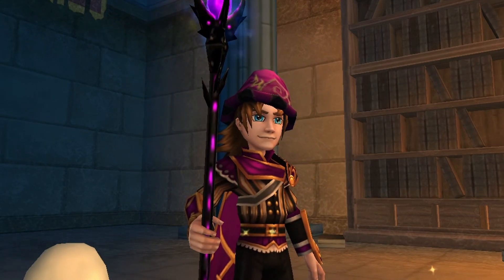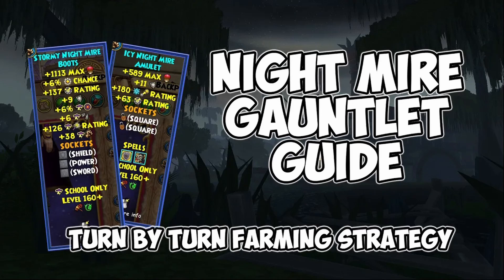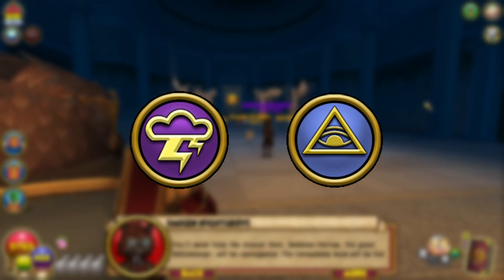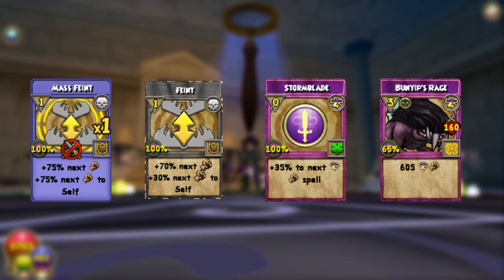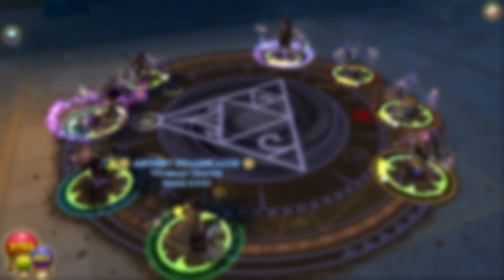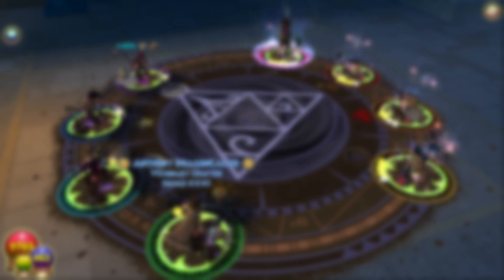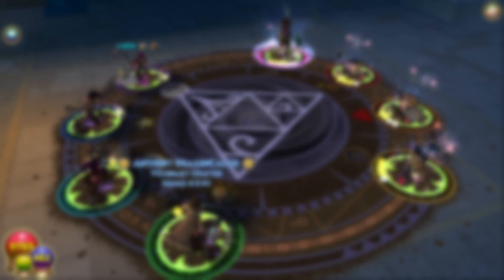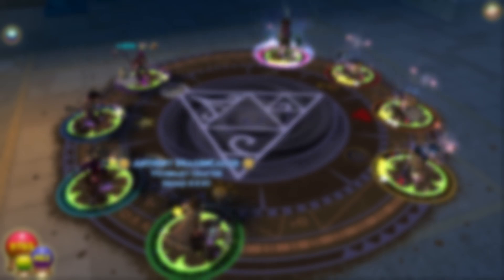Wizard101: The Forbidden Library Gauntlet Guide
The New Forbidden Library Gauntlet is Out in Wizard101! This is an Upgrade to the Night Mire Gauntlet, and includes the Best Robe in Wizard101 for those people missing the Nullity Robe. This video will give you the rundown of the cheats and strategy you should use to tackle this newest challenge!

Intro: 0:00
Imogen NightGrove: 0:55
Puzzle Room 1: 1:34
Puzzle Room 2: 1:44
Puzzle Room 3: 2:00
Puzzle Room 4: 2:17
Final Puzzle: 2:26
Bodleian Harrow: 2:46
Magic Touch: 3:54
Nyx Night Bringer: 4:38
Pity 5:04